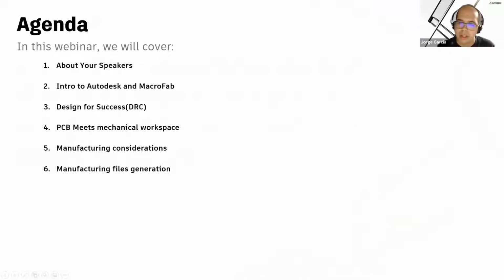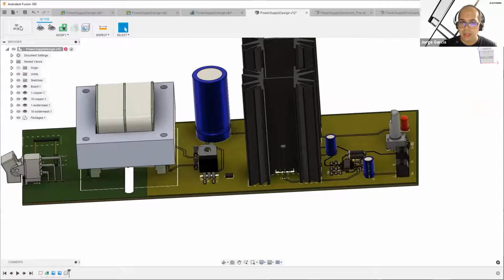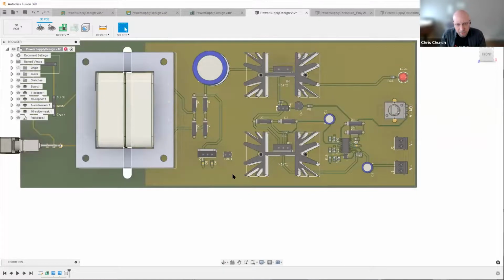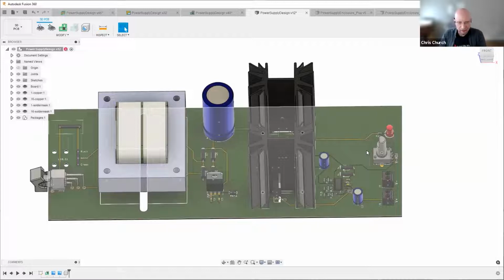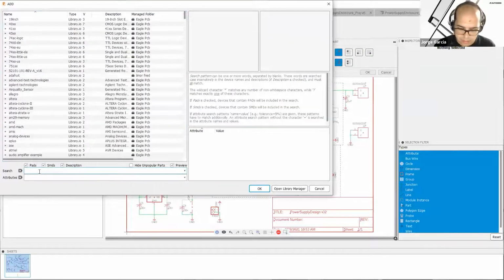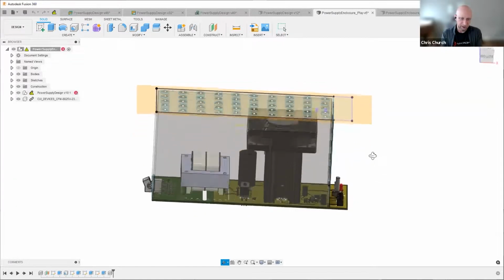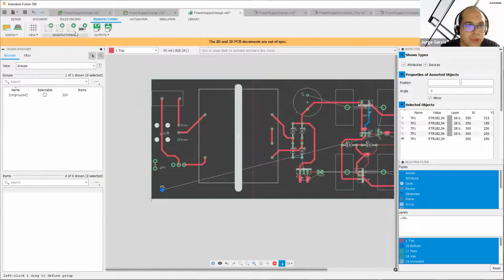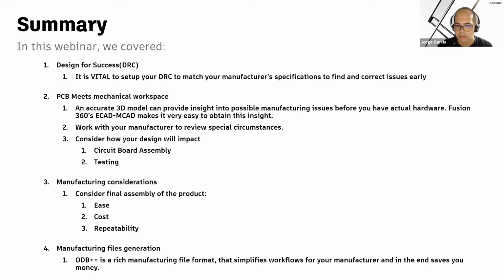Avoid PCB Manufacturing and Product Assembly Issues via Integrated E-CAD and Mechanical CAD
A successful PCB project isn’t just about creating a schematic and turning it into a great looking layout. Your PCB design project doesn’t end until you receive your board back in its physical form and ensure it has high yield, falls within budget, fits within its enclosure properly and it performs as intended.

That is a lot to get right! The good news?

There are steps you can take to ensure that your PCB will translate seamlessly from a digital design to the physical world of manufacturing. This webinar, hosted in partnership with MacroFab, will focus on best practices and CAD features that can help you design and produce manufacturable boards, eliminate the need for multiple board re-spins and reduce time spent on unnecessary design iterations.

We’ll cover:
1.  Tips and tricks for designing and producing manufacturable boards
2.  How to virtually test how your PCB design will assemble into its enclosure
3.  How to snap component positions to match existing geometry in your enclosure
4.  How to quickly and easily create accurate 3D models and footprints for your electronics components using Fusion 360’s built-in 3D Package Generator
5.  How you can leverage MacroFab to manufacture your PCB designs directly from your final Fusion 360 board layout